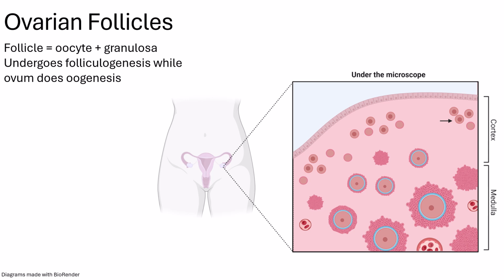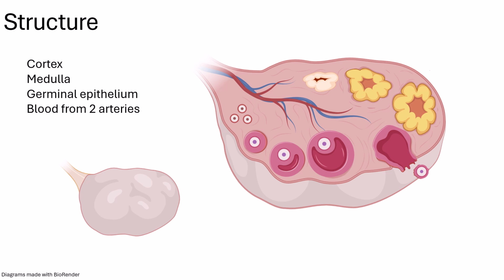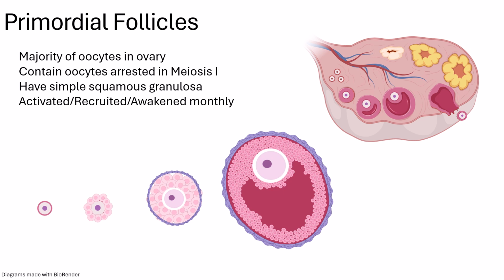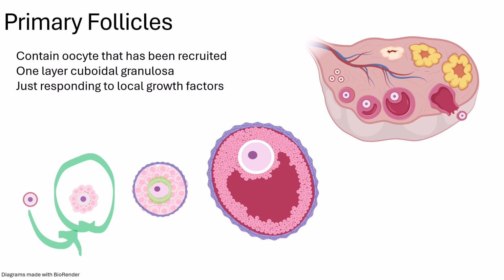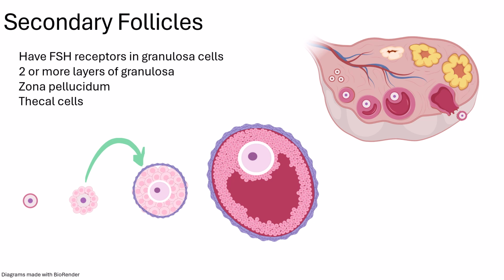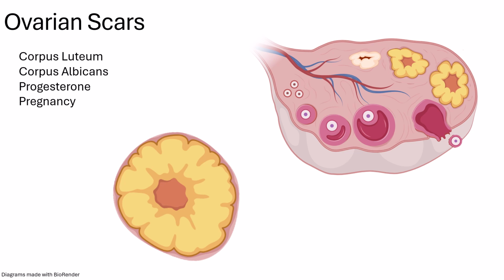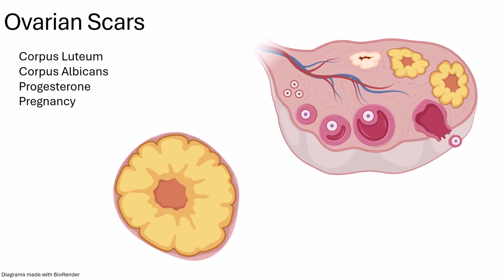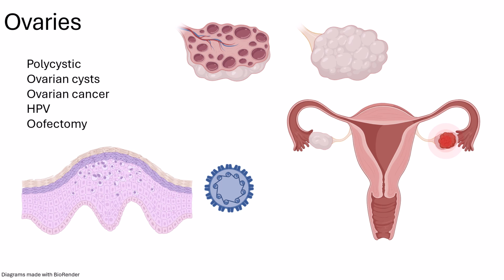Ovaries and Ovarian Follicles